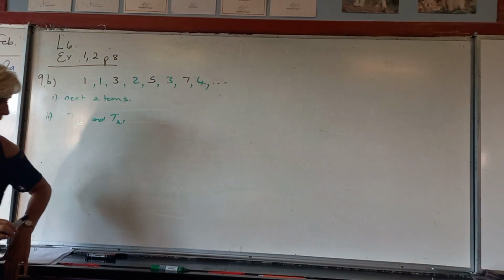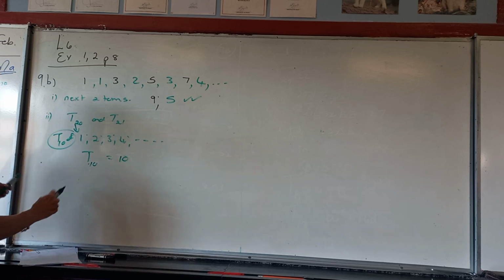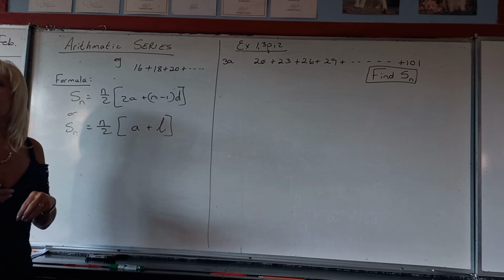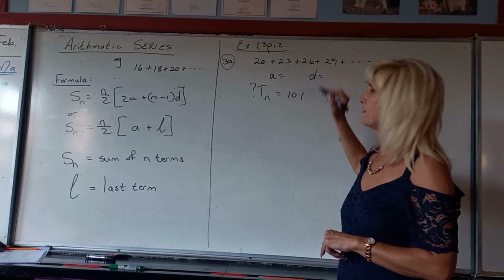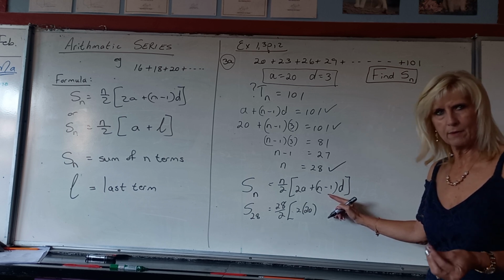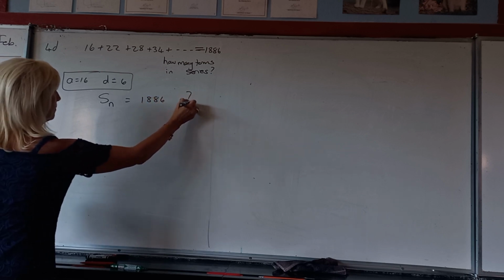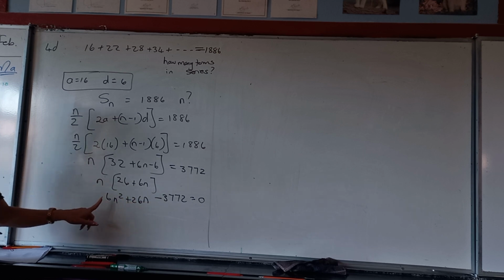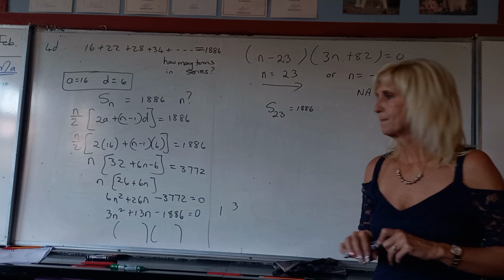Allies Mathematics - GR12 Lesson 06 - Arithmatic sequences